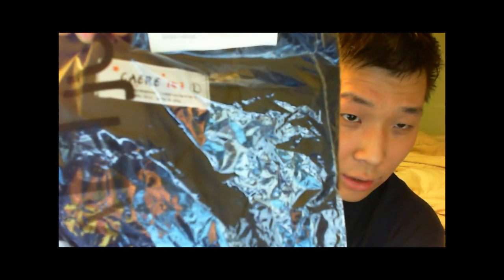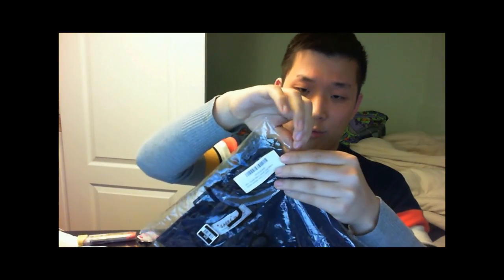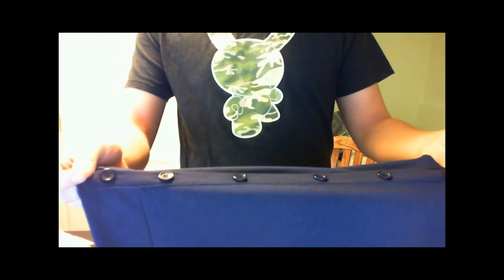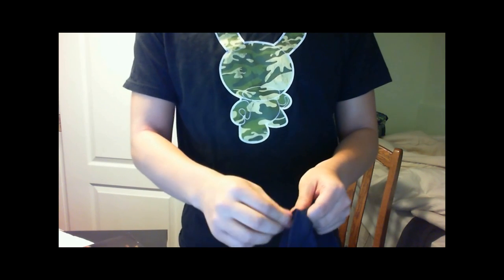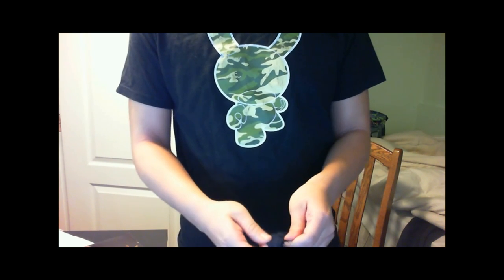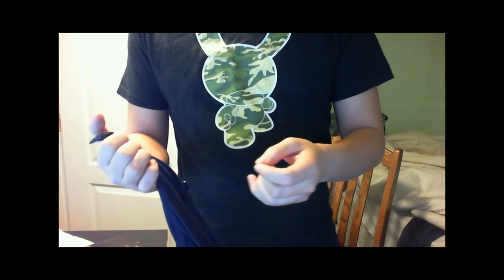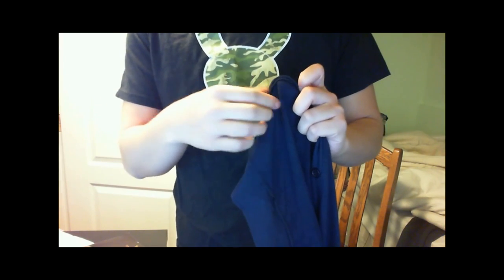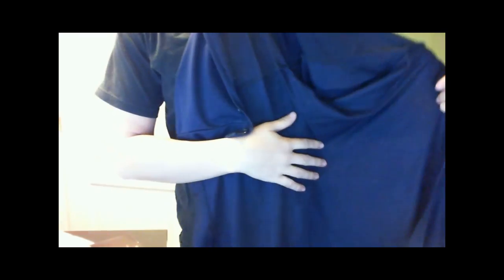Biblical Cardigan Unboxing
Today I unbox, a recent Amazon purchase, DoublJu Mens Casual Long Sleeve Simple Cardigan NAVY L (162D) ,

TL;DW - wear something plain underneath, the Korean large is a bit too big for me.